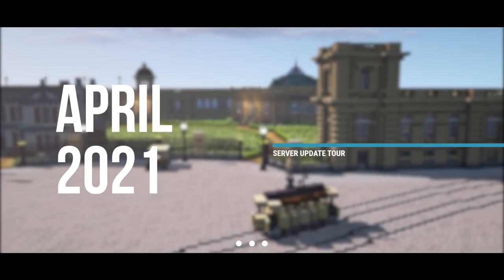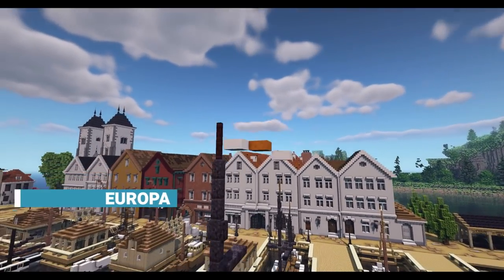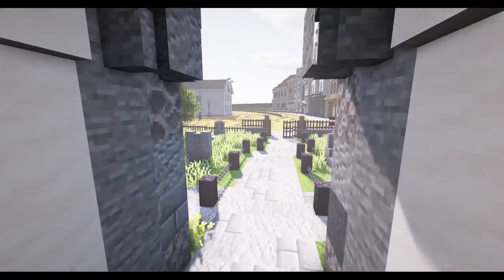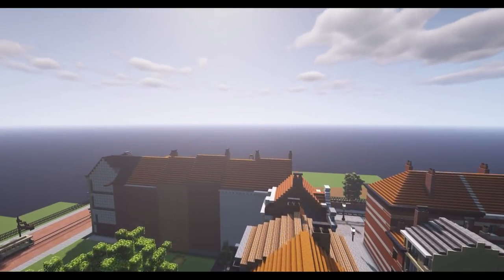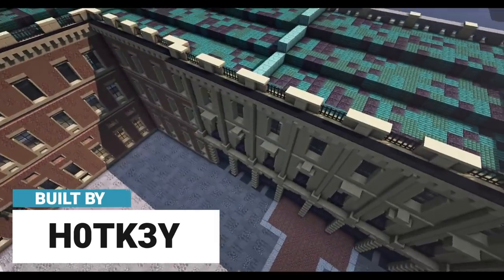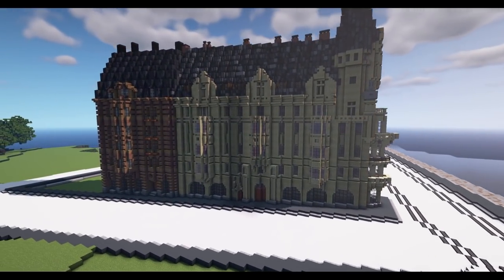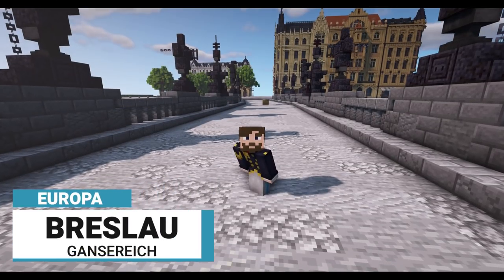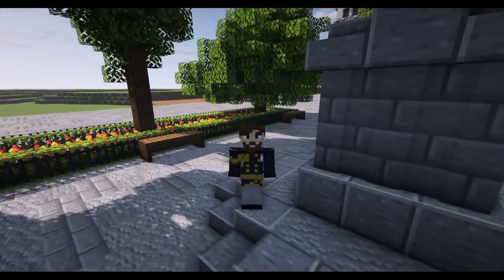Impressive European Cathedral - Minecraft World Tour (April 2021)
Welcome to Part 2 of the April 2021 edition of the WBC Builds Creative Server Update Tour. This is another one in the series of my Minecraft Server Tours showcasing what's been happening over the past month on my Minecraft Creative Server.

In this part I show you guys what's been happening in the country of Kalmar and some parts of European, showcasing European towns and builds such as Oostend, Stenvik and Breslau. So be sure to watch all the way through of this months Creative Server Update Tour as you don't want to miss a thing.

This series will feature the Whiteburg Minecraft Server that contains Minecraft Builds from all eras including Edwardian ,Georgian and Victorian Minecraft builds and Towns. So come join me as I showcase all of the Minecraft Victorian Towns that you we have on the creative server and as I try and keep you up to date with what's been going on. I aim to run this series for as long as the creative server is up and allow it to be your window into the world of Whiteburg.

The server includes builds such as; Minecraft town halls, Minecraft Victorian townhouses, Minecraft train station ,  Minecraft British towns, Minecraft European Towns, German Minecraft builds, British Minecraft buildings, Minecraft creative 1.16 Builds  and many more building ideas and creative goodness. So be sure to watch all the way through (and all the parts for each months update tour) and in doing so you'll be able to pick up building techniques and designs.

I know that having the creative server as whitelist only does keep you guys away from touring it yourselves so I do hope that this can be a way to bridge that gap and help keep you in the loop with some of the new and exciting Minecraft builds. If you are looking for a way to join us then head on over to our discord and find about more (Link bellow)

I am very open to suggestions, comments and ideas on how you would like these videos to run, so if I've missed something, not spent enough time on, or shouldn't do again please let me know in the comments below and I can try and tailor these videos over the coming months.

So please, sit back relax and enjoy as I take you on a whistle stop tour of the wonderful world of Whiteburg and inspire you all to build a Victorian, Georgian, Edwardian, and everything in between,  town in Minecraft.

Check out our builders Social Media accounts and keep up to date with their projects

Chapters

00:00 - Intro
00:20 - Stenvik
05:51 - Oostend
10:28 - Pelleholm
15:58 - Breslau
18:37 - Tour Wrap Up

Promotions